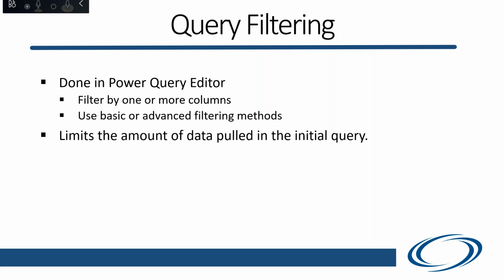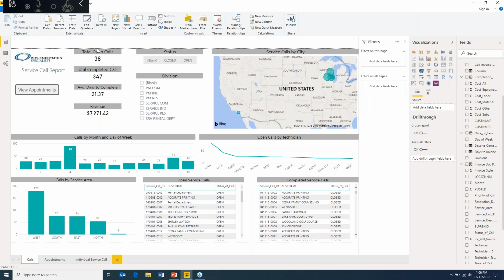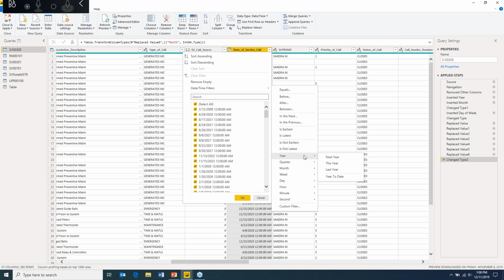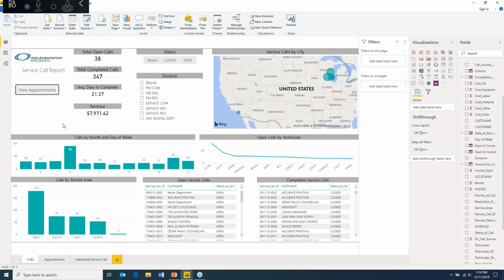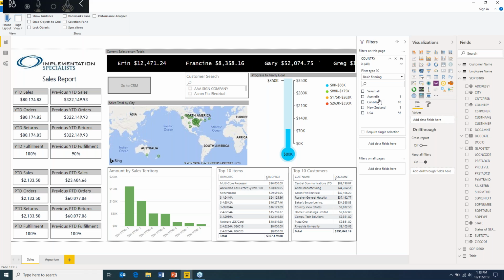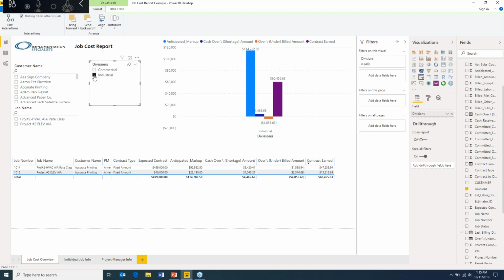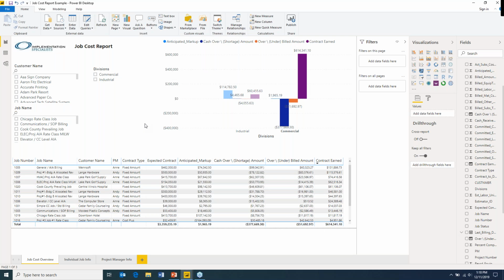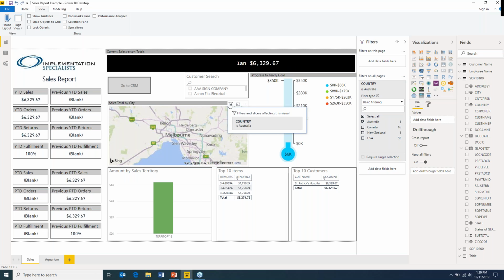Power BI: Filtering your data for your Reports I Implementation Specialists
Join Implementation Specialists as we demonstrate how to filter your data within Power BI reports.

Within Power BI there are multiple ways to filter your data allowing you to customize your report. We are going to review these options which range from an individual filter on a single visual to an overall filter on your initial data query.